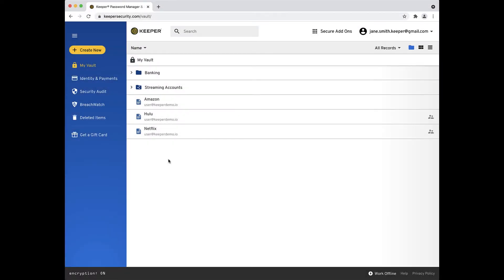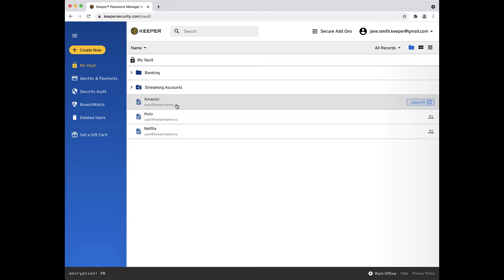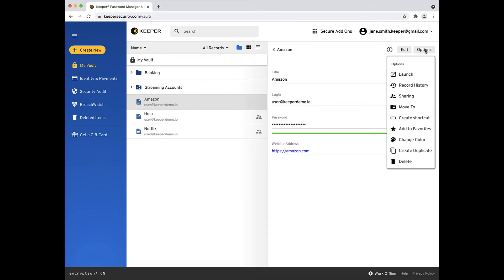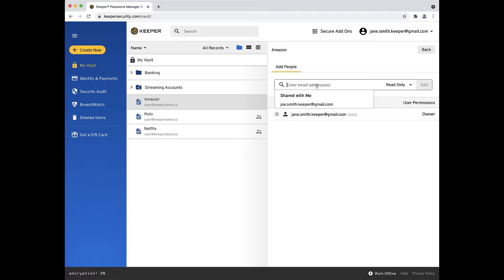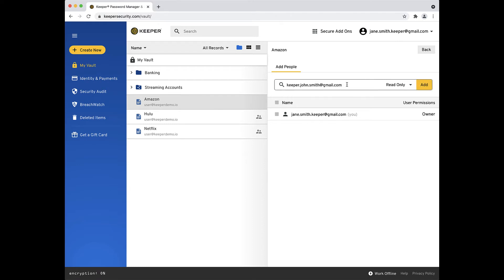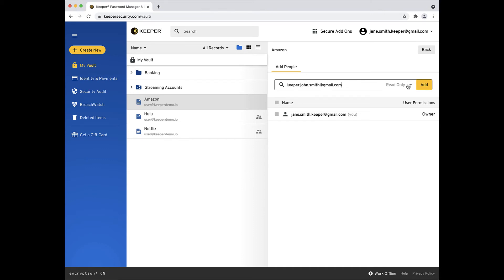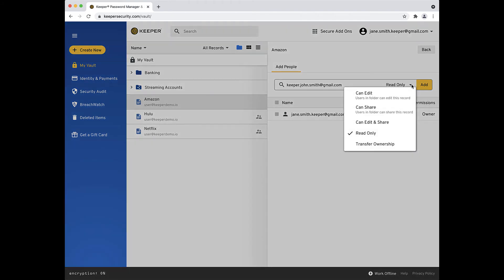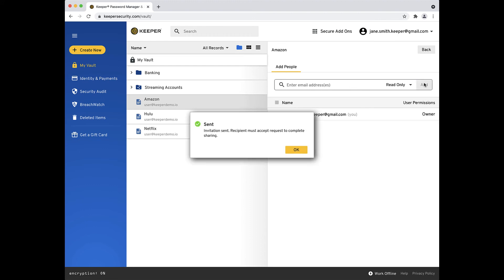Share a Record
For those times where you only want to share a single record and not an entire folder, Keeper has a solution for that too. Select the record you want to share from your vault. A detail pane will appear on the right side of the screen. Click the Options button and select Sharing.

It is important to note that the person you are sharing the record with must also have a Keeper account.

Now choose their permission level and click Add. That user will now receive an email notifying them that a Keeper record has been shared. They must accept the invite to complete the sharing process.